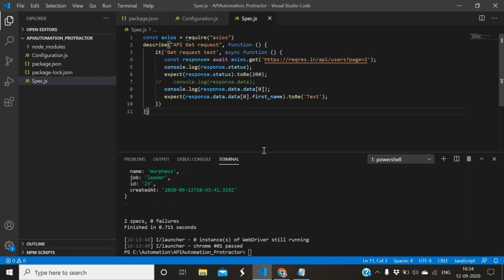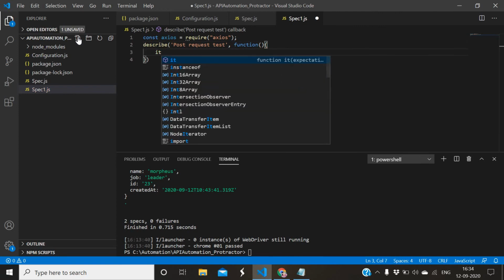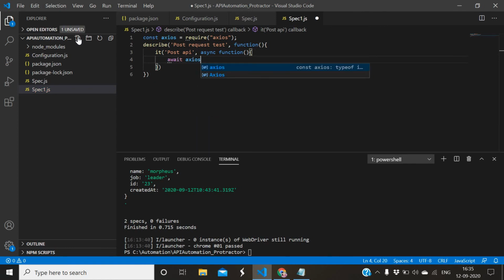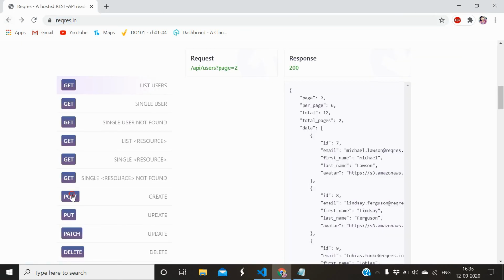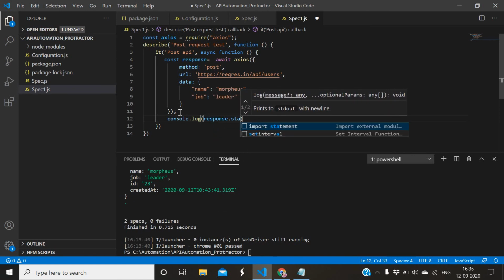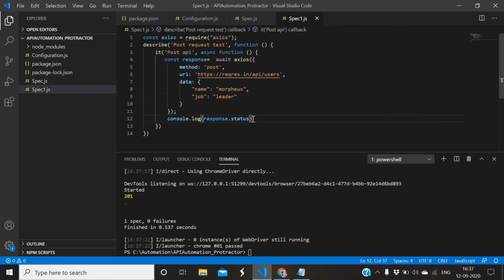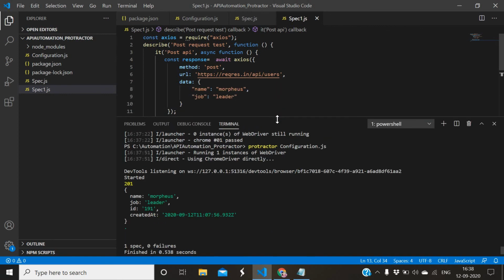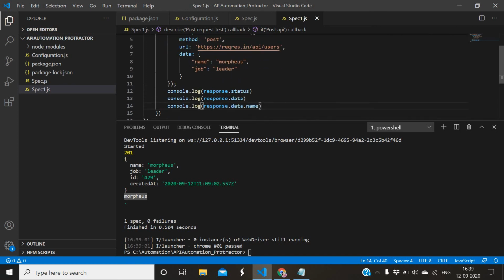API Automation using NodeJS library - POST Request || API POST Call Using axios npm library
In this video, you will learn:
1. How to Automate API - POST Request using Protractor
2. API Automation using axios npm library
3. Validation of response body and status of the request using Jasmine